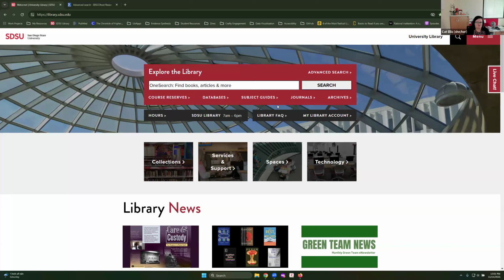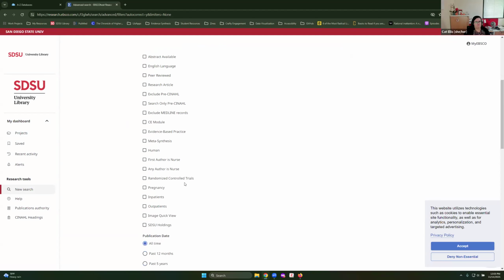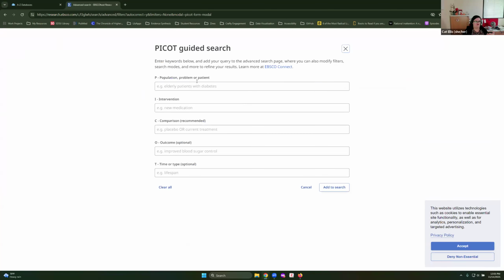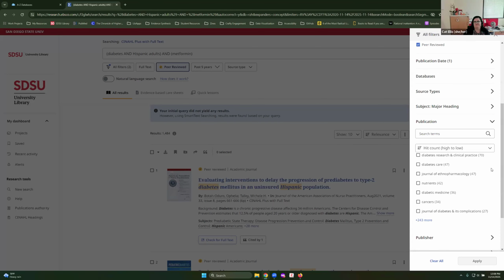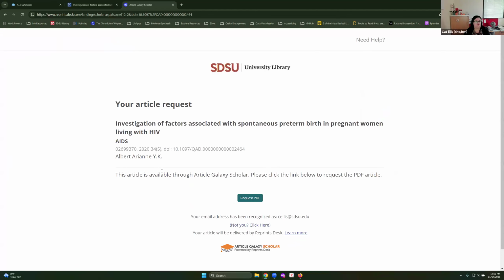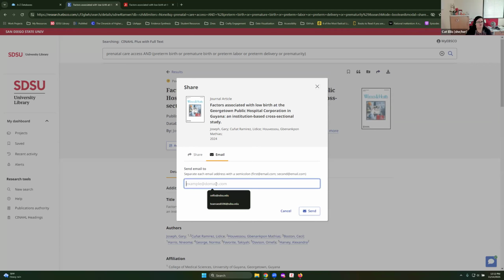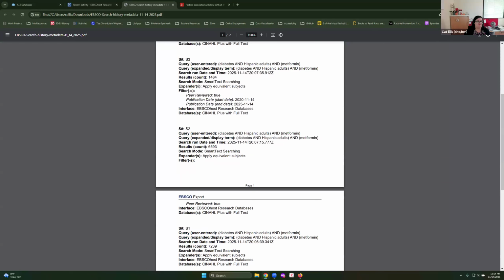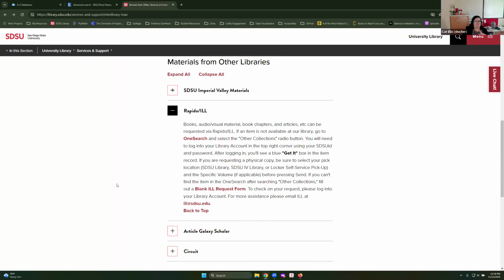CINAHL 101 Workshop Nov. 2025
CINAHL 101 Workshop
Recorded November 14, 2025- Health Sciences Librarian Cat Ellis demonstrating how to access and use the CINAHL nursing and allied health sciences database, including search functionality and filtering options for medical research.

Demonstrations include:
• access for students, faculty, and staff
• conducting advanced searches using PICO strategies
• how to manage and share articles through EBSCO
• citation generation and organization

Discussions include:
• interlibrary loan processes.
• 24/7 librarian support

Timestamps:
00:00 CINAHL Database Access Overview
02:05 Database Search Training for Research
04:25 PICO Search Strategy using Diabetes as an example
05:46 Database Search Techniques and Using Limiters Overview
08:36 Article Access and Management Tutorial
10:47 EBSCO Article Sharing and Management
12:55 EBSCO Article Access and Downloading including interlibrary loan
16:15 Librarian Support and Resources